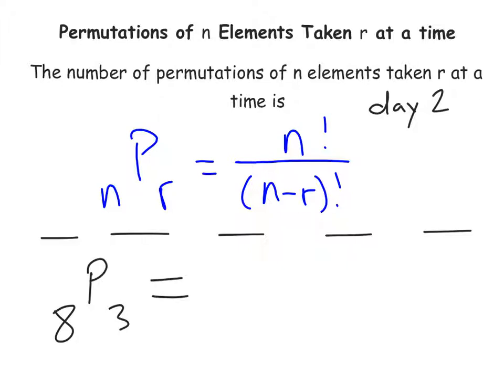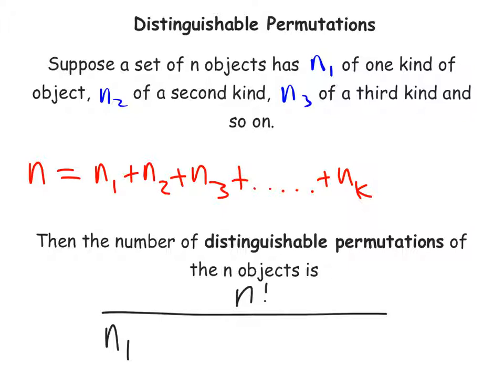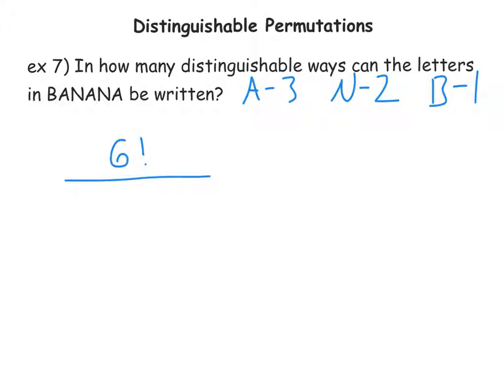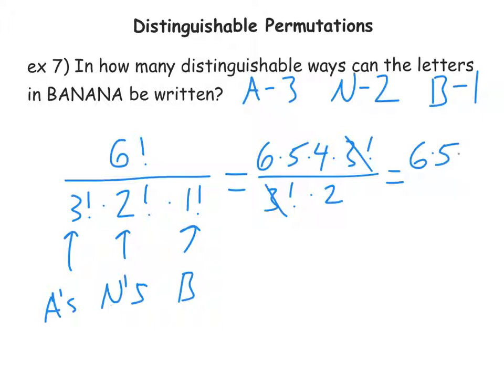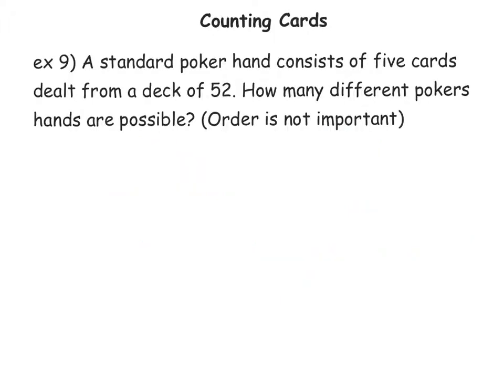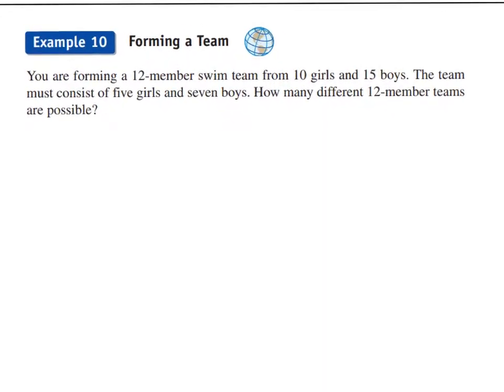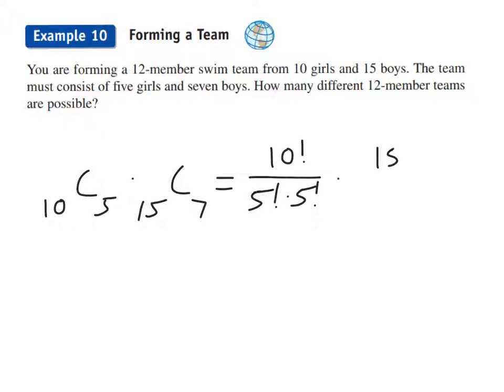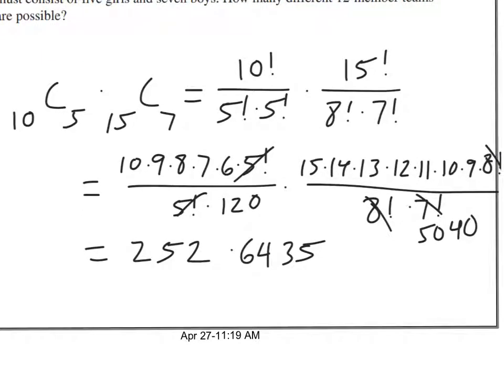Precalc 9.6 day 2